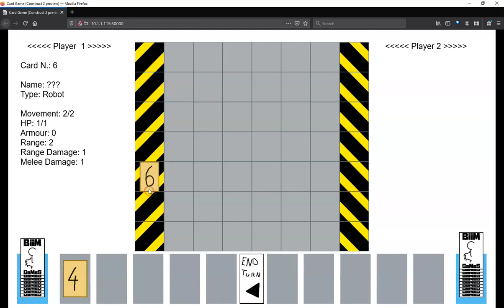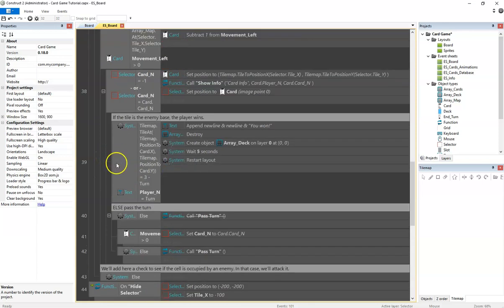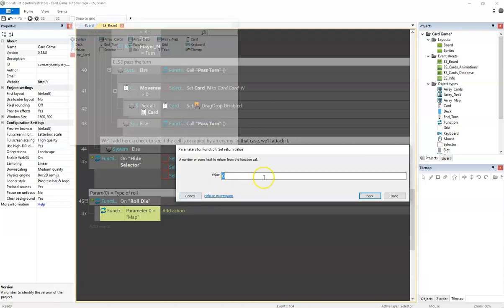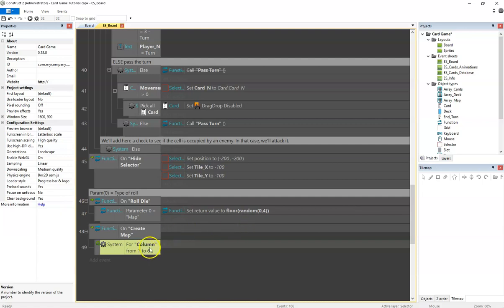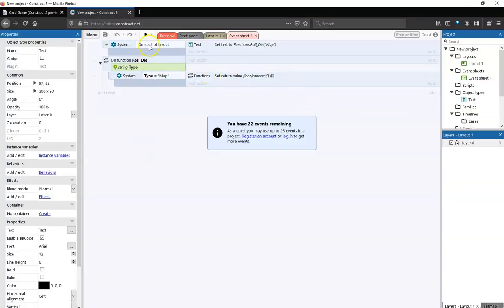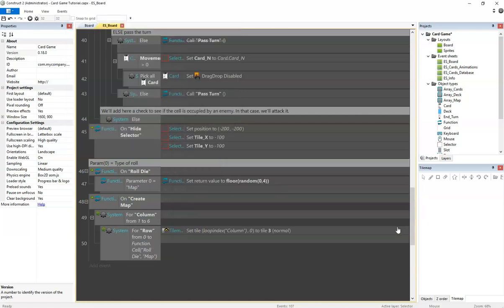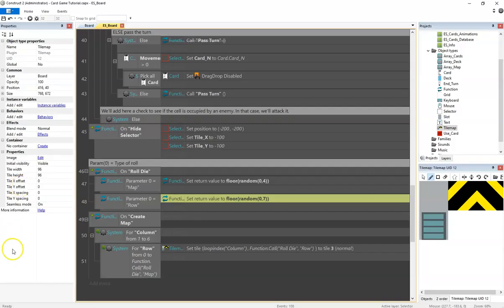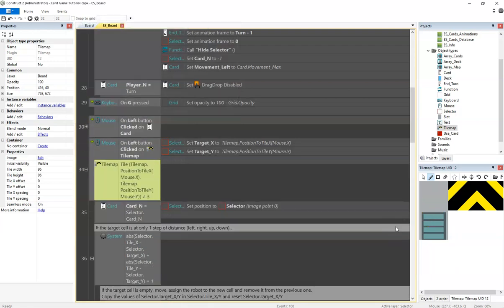Construct 2/3 - Tutorial 031 - Card Game on Grid - Part 18 [ Adding Obstacles ]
In this video we add obstacles in the battle field to limit the robots movements.

At the end of the video I mention my new Template, you can watch this video to know more about it: